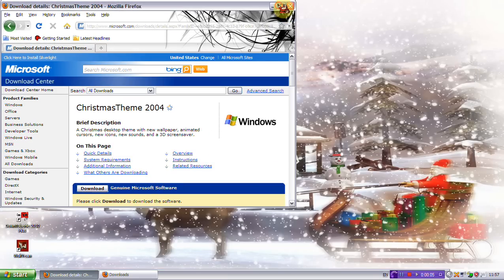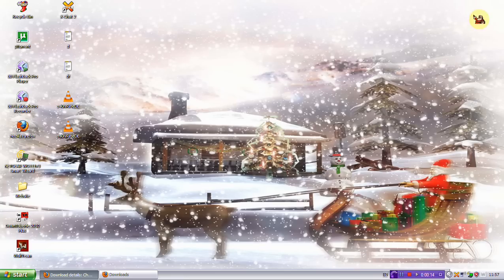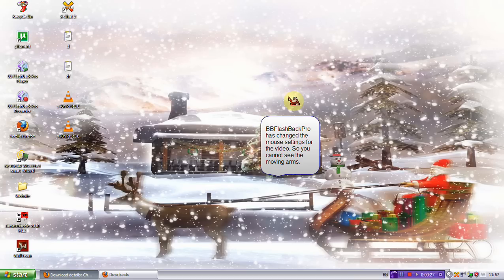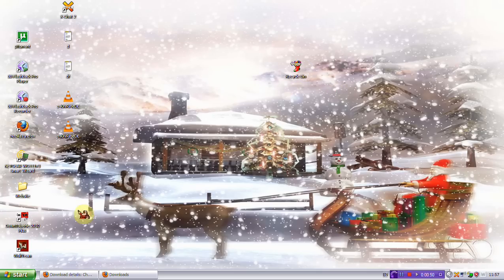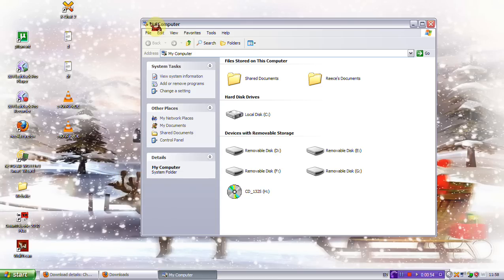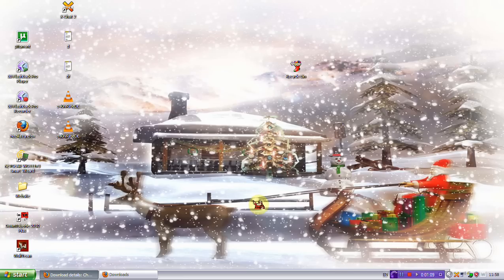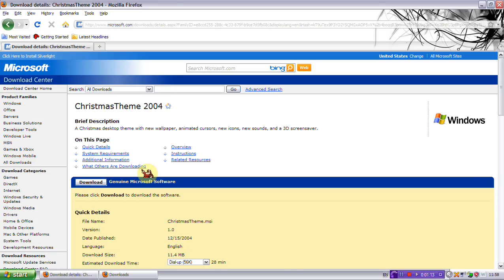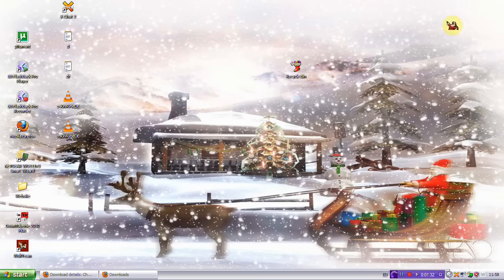A Christmas Theme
I have been hearing loads of people asking others about christmas themes. So I have one for you guys.
Made by microsoft, so all you need to do is click and install :)

( Need to install the Genuine Microsoft Software first, also in that link )